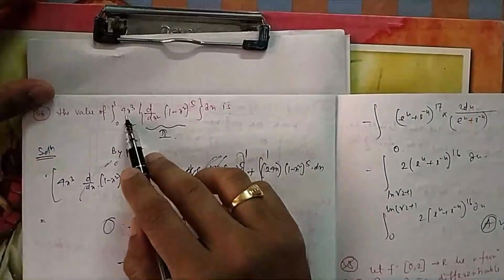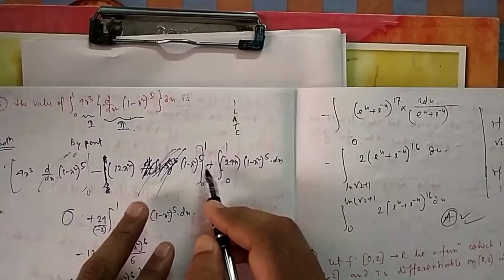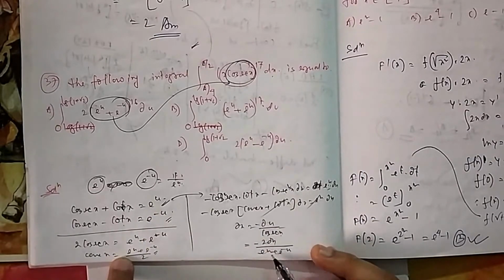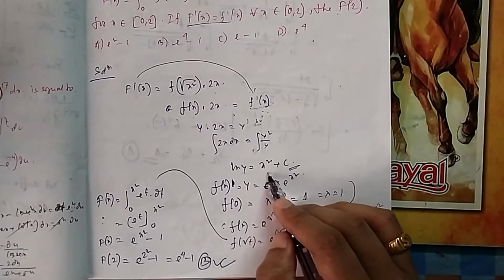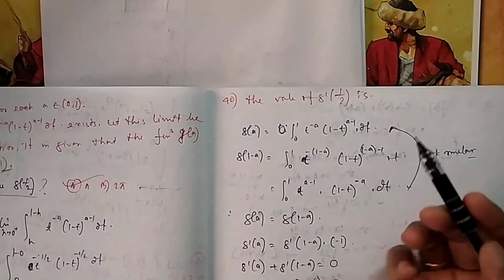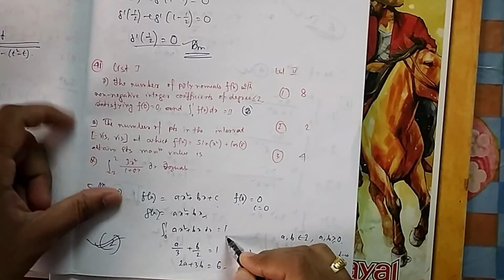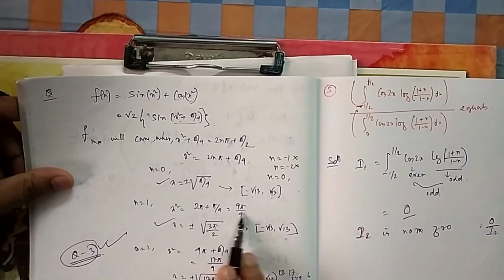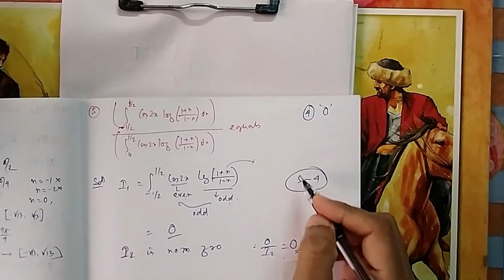Lecture 9: Solution of JEE Advance questions on Indefinite integral (Q.36 to Q.41)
Solution of JEE Advance questions since 1999 on  definite integral (Q.36 to Q.41) with detailed explanation.

Questions are from  definite integral.